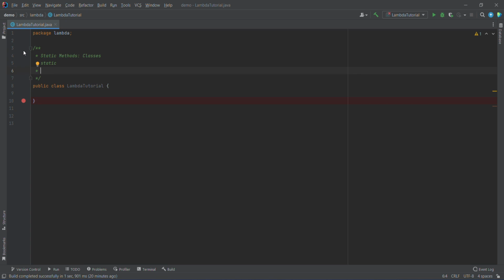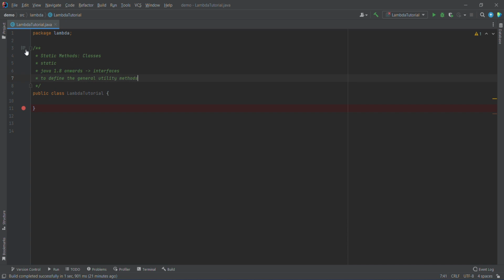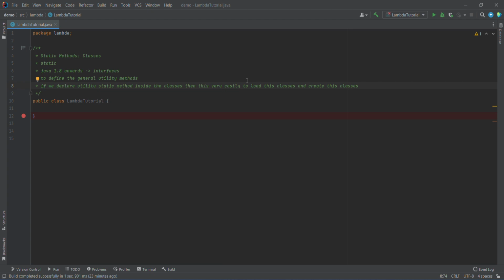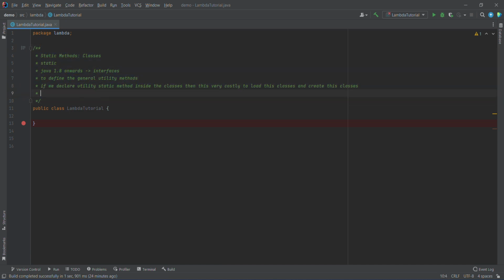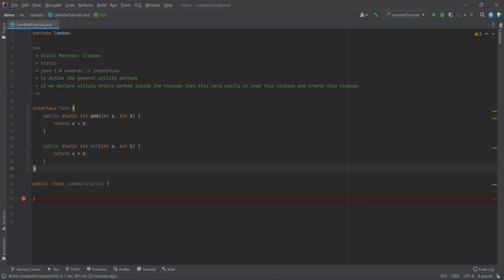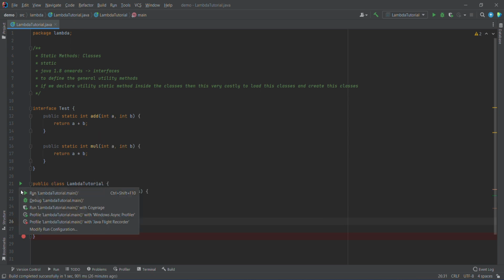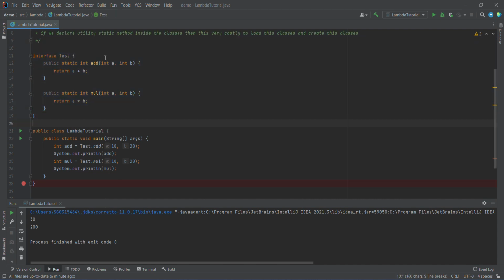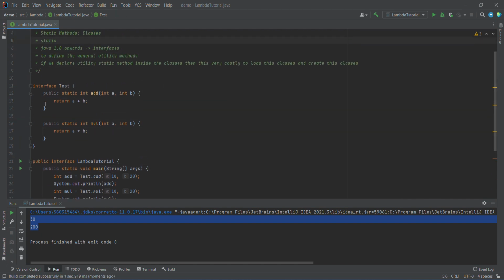Java 1.8 New Features || Static Methods || Session - 5 by Sam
Course Content
1. lambda Expressions
2. Functional Interfaces
3. Default methods in Interface
4. Static Methods in Interfaces.
5 Stream API
6. Date & Time API ( Joda API)